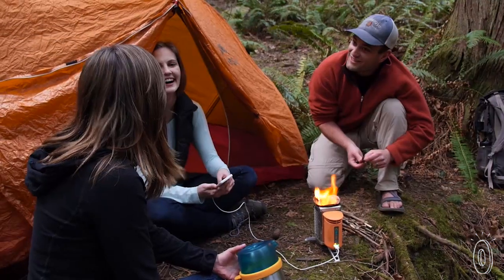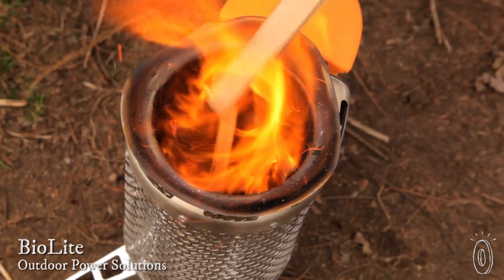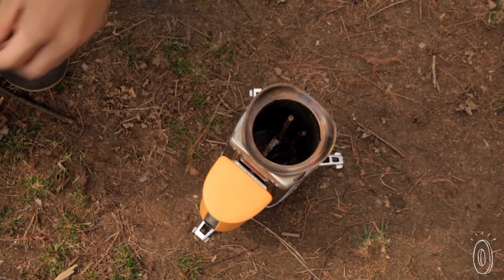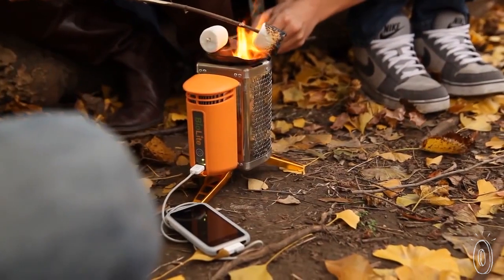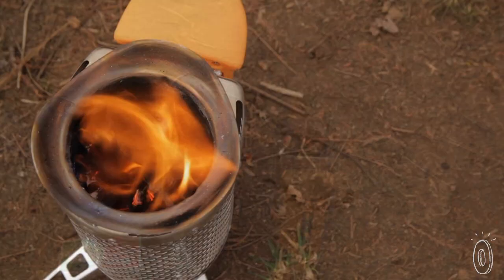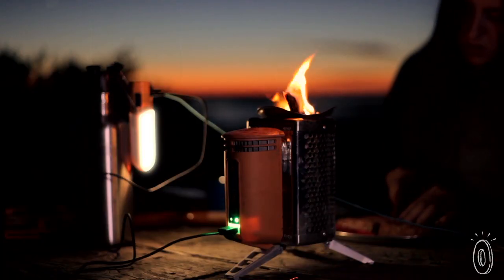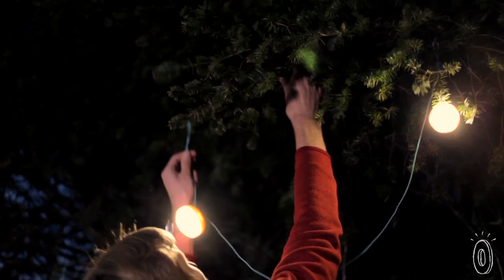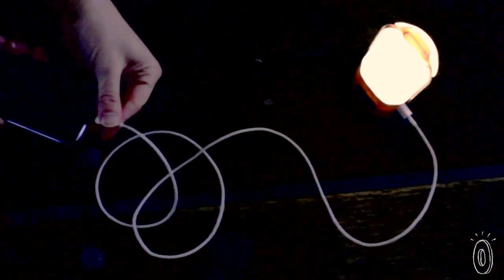Burn a twig to charge your phone.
From emergencies to camping, BioLite’s power supply and lighting innovations bring charging and illumination anywhere. They design every solution to work as well in developing countries as it does here.

Alec Drummond and Jonathan Cedar bonded over their passion for sustainable design, then started on a mission to develop clean, affordable energy. By creating products to take off the grid, they can serve places in the world without reliable access to electricity.

A great example is their CampStove. It turns twigs, leaves, and other biomatter into usable electricity and cooking heat, courtesy of a thermoelectric generator. The energy created can charge your devices via the integrated USB port. Plus, an internal fan helps to produce a cleaner, more efficient burn that emits less smoke.

This technology—cool on your camping trip—is vital in remote countries. There, people often have cellphones but lack access to electricity and heat. They also tend to cook on open fires, which create dangerous amounts of smoke. Just for those populations, BioLite offers a larger version of the CampStove that makes cooking as well as charging simpler and safer.

BioLite believes energy is a basic human need, and they’re committed to sharing it with the world.